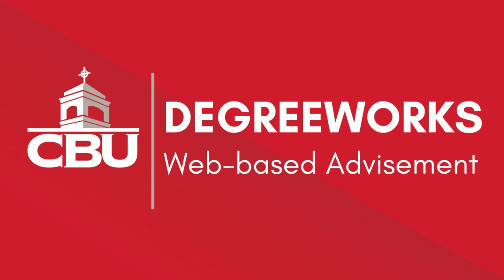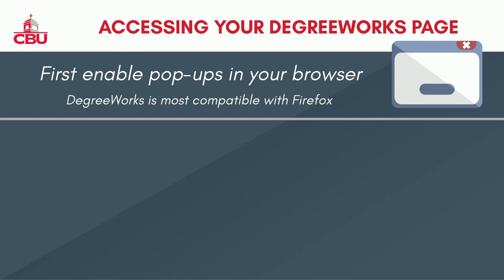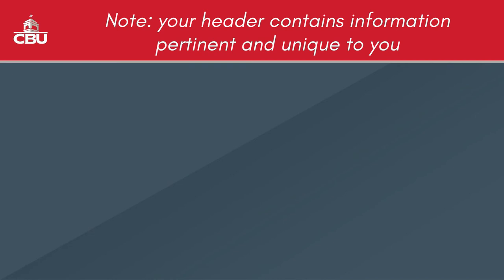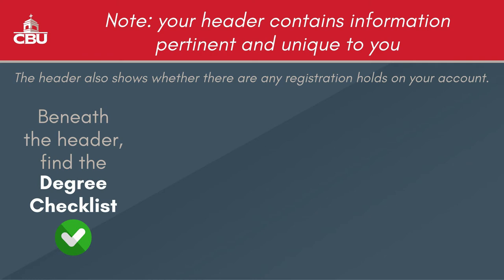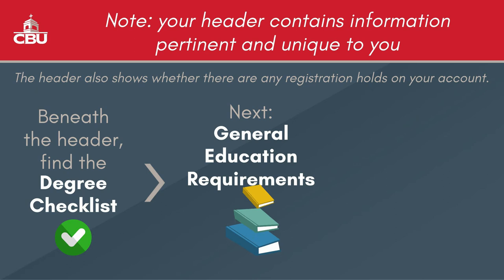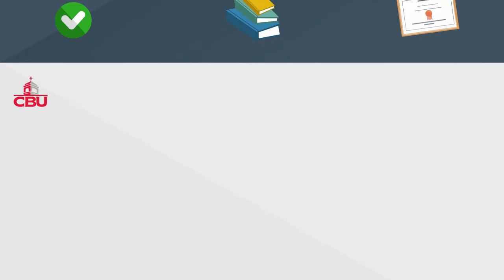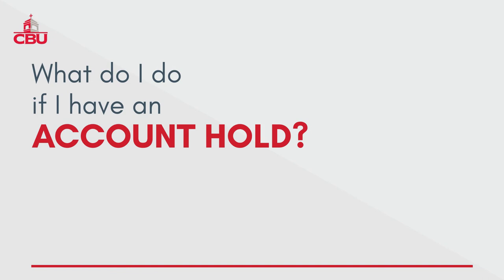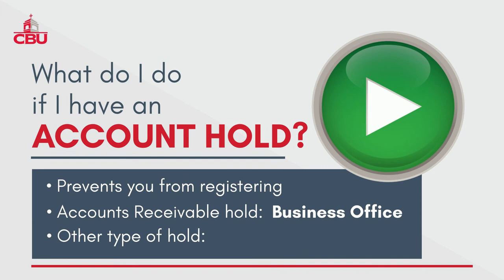Christian Brothers University New Student Orientation: DegreeWorks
CBU New Student Orientation: DegreeWorks